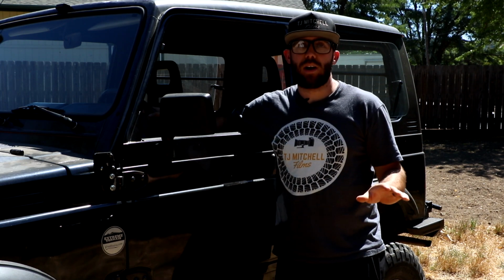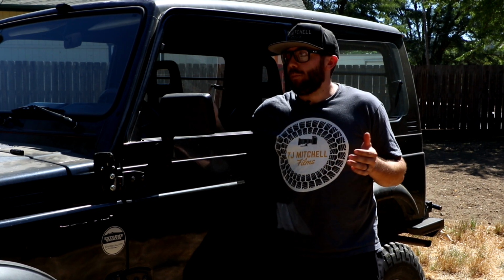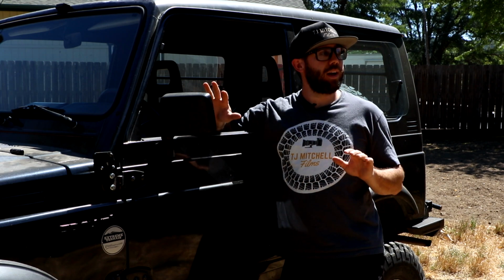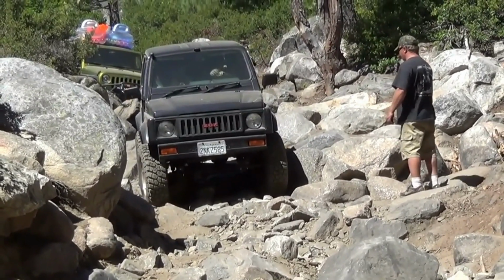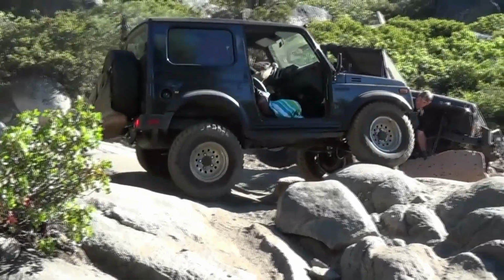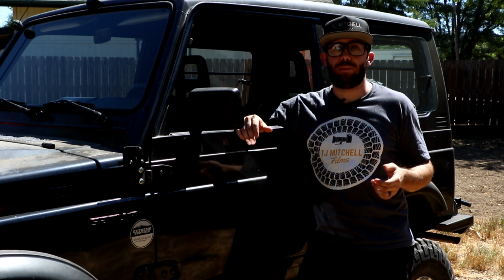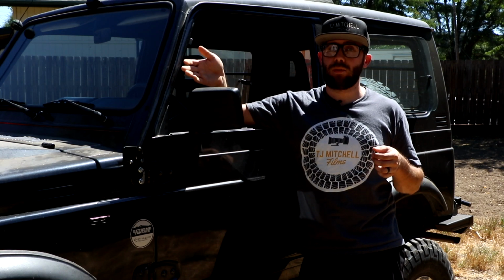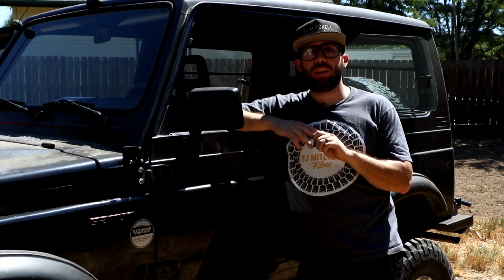I Shouldn't Have Gone On The Rubicon Trail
Today I talk about my very first off road trip ever. In 2014 I took my 1988 Suzuki Samurai (Suzuki Jimny, Sierra, Santana, or Maruti Gypsy) on the world famous Rubicon Trail.

It was a challenging trip but at the end I was very happy with how it turned out. It's a great story that had to be shared.

With the recent growth of Subscribers I wanted to share about how I got into rock crawling. I wasn't always driving a 2020 Jeep Gladiator Rubicon. I started with the Samurai and that is what ignited my passion for getting off road.

Inspired by Trail Recon , JK Gear and Gadgets , Dirt Lifestyle , Bleepin Jeep , Lite Brite , Wayalife